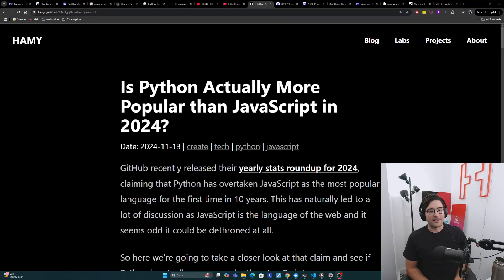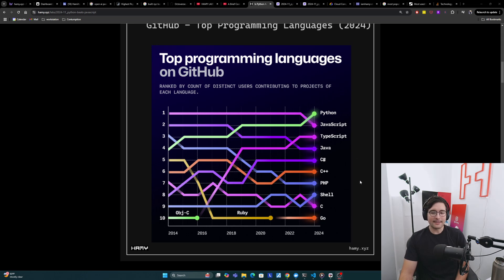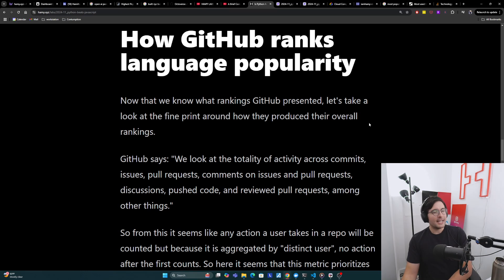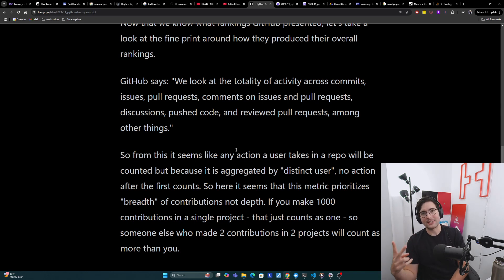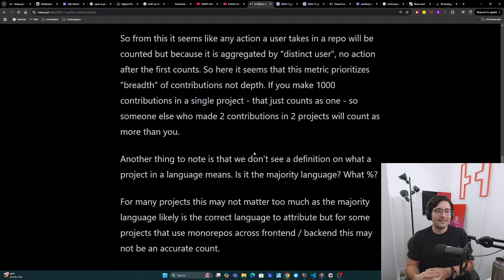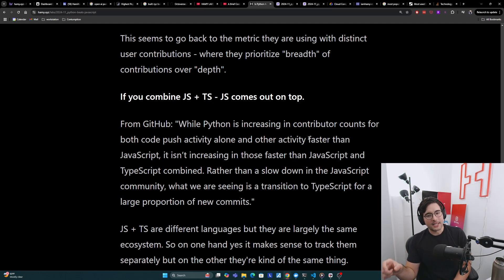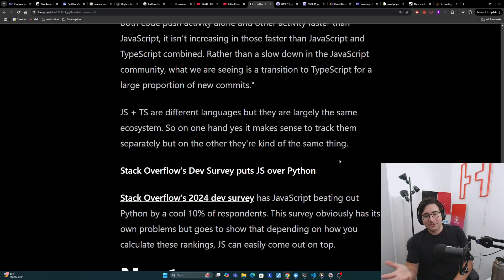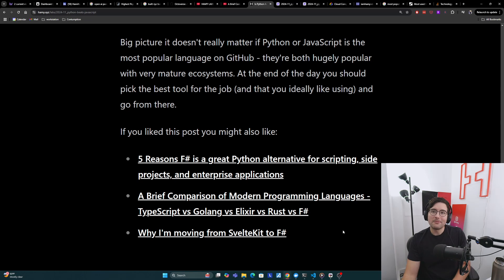Is Python Actually More Popular than JavaScript in 2024?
In this video we explore GitHub's claim that Python is more popular than JavaScript in 2024.

Chapters

00:40 - GitHub claims Python is more popular than JavaScript
03:00 - How GitHub ranks language popularity
05:45 - Is Python Actually More Popular than JavaScript?

Links:

- A Brief Comparison of Modern Programming Languages - TypeScript vs Golang vs Elixir vs Rust vs F#

# Support